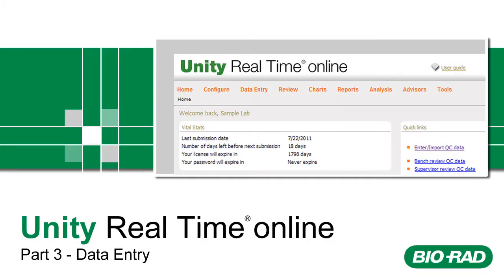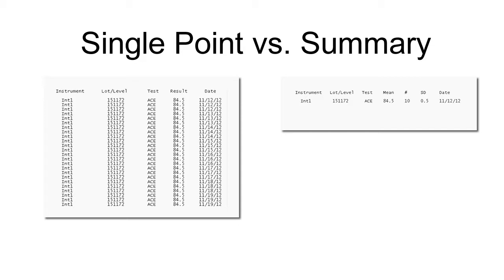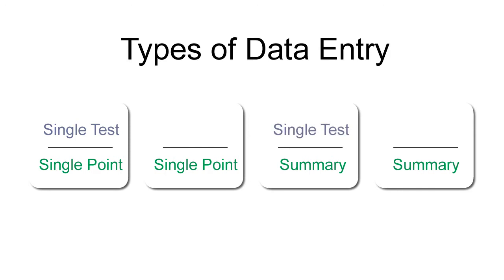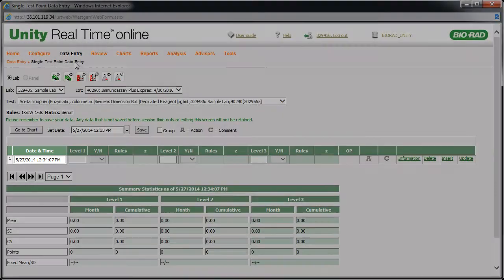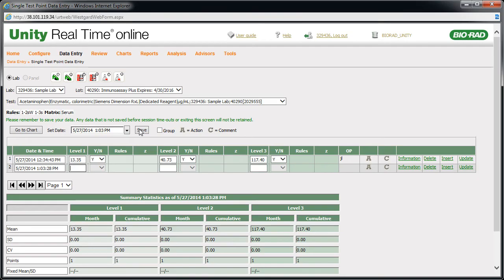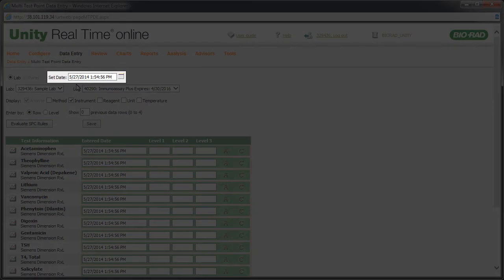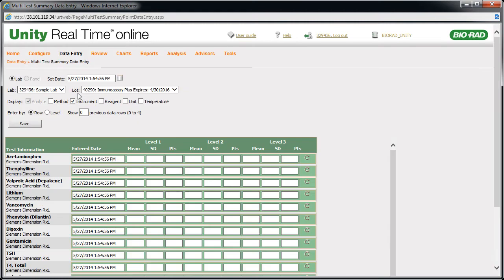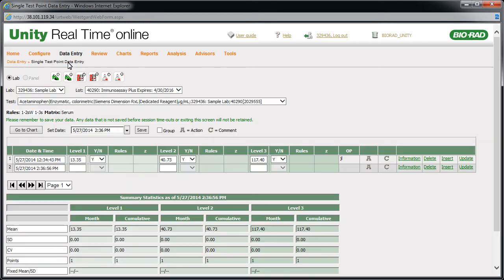Bio-Rad Unity Real Time online Training - Part 3 - Data Entry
Use this quick start video series for basic training on Bio-Rad's Unity Real Time online.

Topics include single point & summary data entry along with editing.